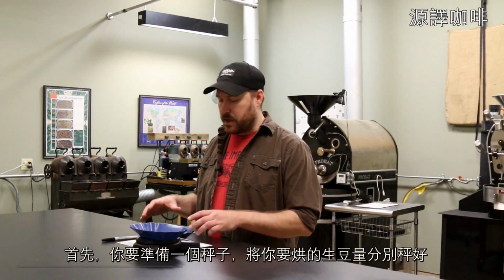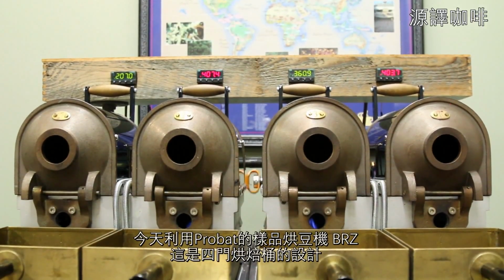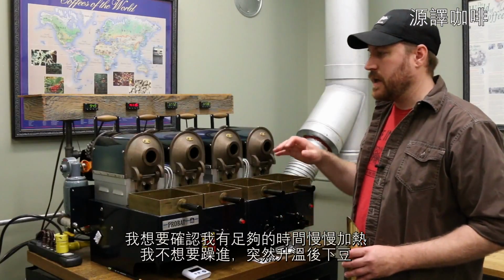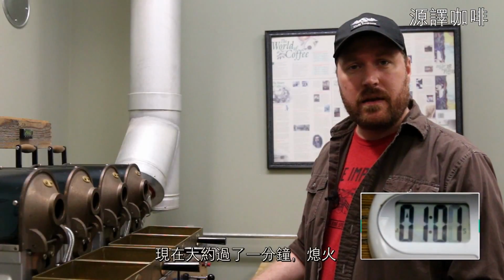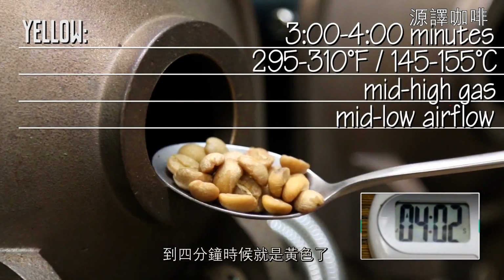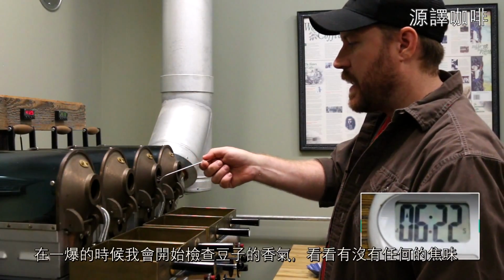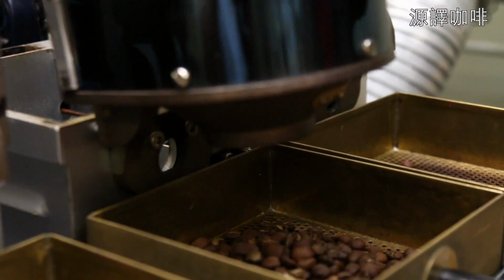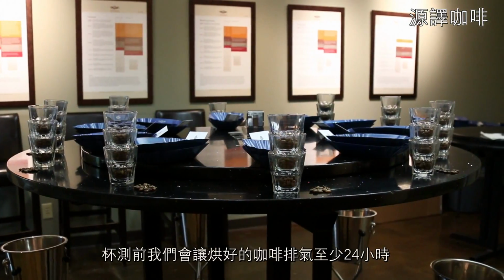【資訊/烘豆】和Joe Marrocco一起烘樣本豆 Sample Roasting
純分享。
如果有偵測到錯誤的好心人請留言告訴我們~ 謝謝大家!

有興趣的朋友也可以參考這一篇文章，我們也怕有用字不精確的地方，凹仔底烘豆人有詳細的細節討論，希望能為大家解惑

※該影片版權為原持有人所有，本頻道僅提供中文字幕，如需添加版權信息或版權方認為該影片有侵權一事，請與我們聯絡，這影片上傳的原因很簡單，我希望這類型的影片可以讓更多對專業咖啡世界充滿熱情的人免除語言的阻礙。